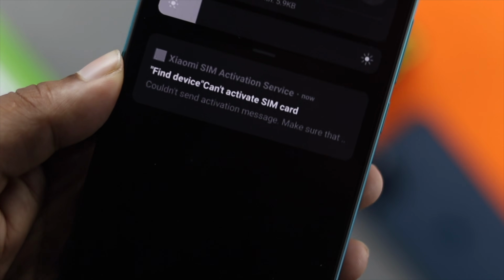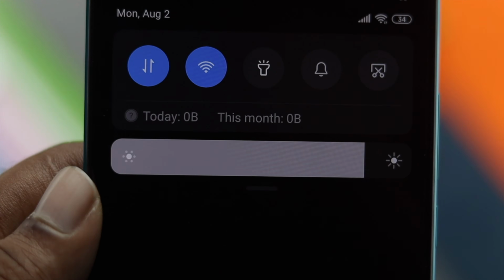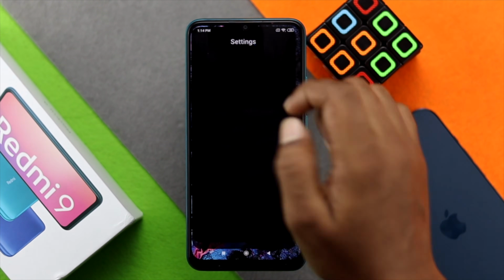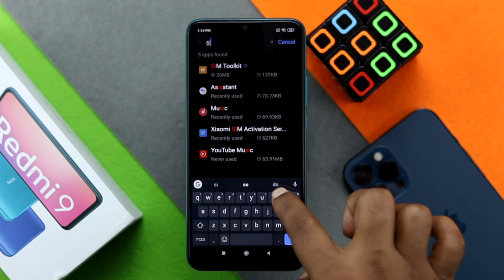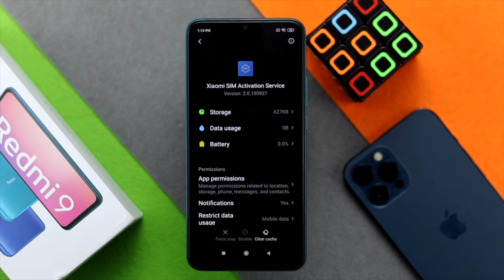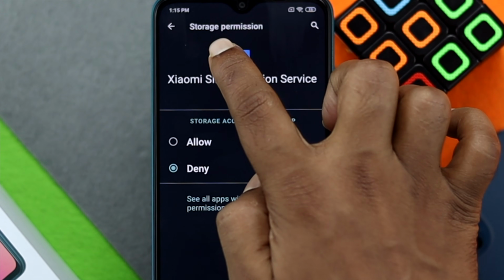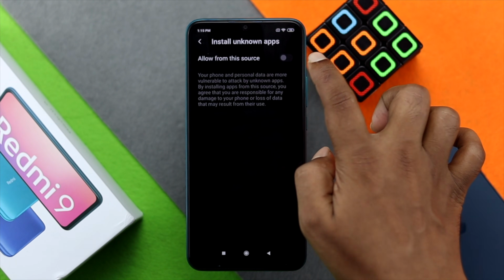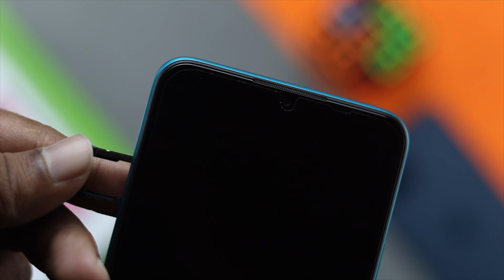How To Fix SIM Card Not Activated In Xiaomi Redmi | 100% working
Many Xiaomi users complain their SIM card is not activating, and they can’t use it. There are some Easy Ways You can follow to fix SIM Card Activation errors on Xiaomi Redmi Note 9 Pro 5G, Redmi Note 9T, Redmi Note 8 Pro, Redmi Note 7 Pro.

0:00 What this video is about
0:27 Allow App Permission to SIM Activation service
1:31 Turn on Install Apps from Unknown source
1:42 Restart the Smartphone
1:51 Eject & reinsert SIM card